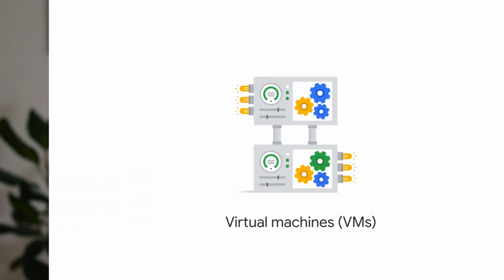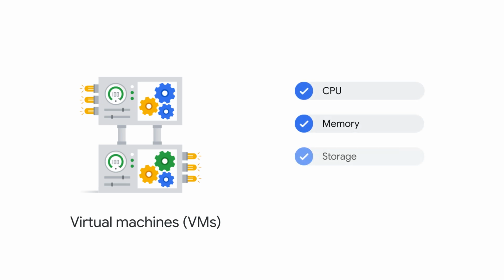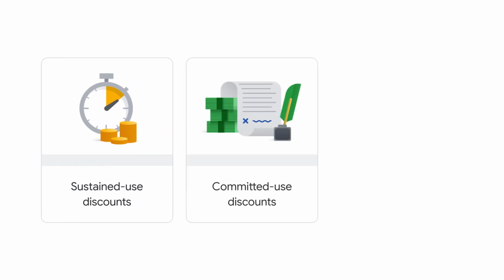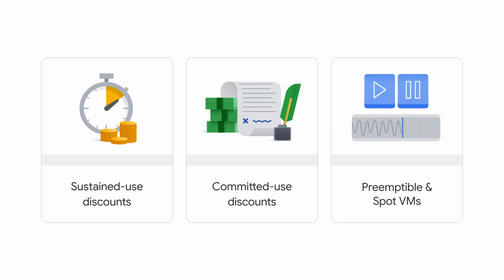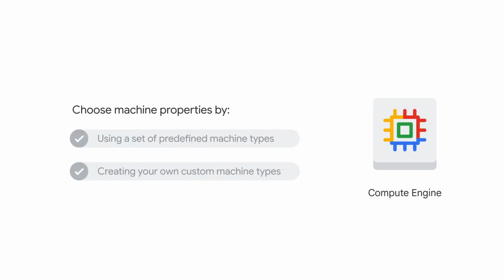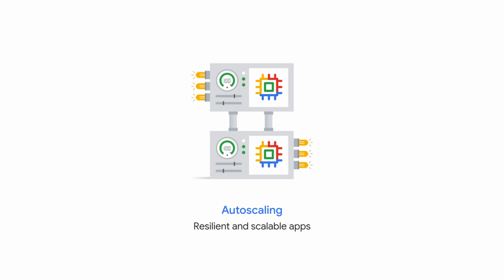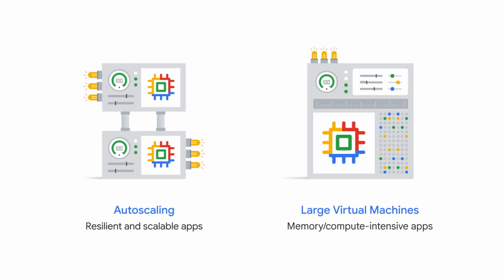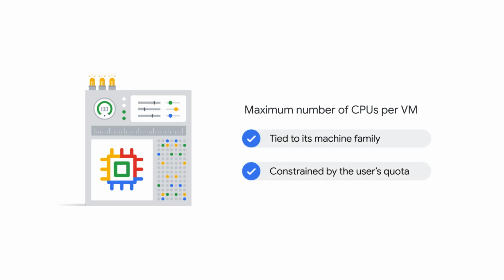Compute Engine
Planning to run virtual machines on Google Cloud? This video is your essential guide to Compute Engine! Discover what it is, how it works, and why it offers unmatched speed and performance without a huge upfront investment. Learn about virtual machine customization, preconfigured options in the Marketplace, flexible pricing (including sustained-use and committed-use discounts, plus Preemptible and Spot VMs for big savings!), free high-throughput storage, custom machine types, and the power of Autoscaling to handle any traffic spike. Ready to launch your VMs? Let's dive in! Up next: Load Balancing!